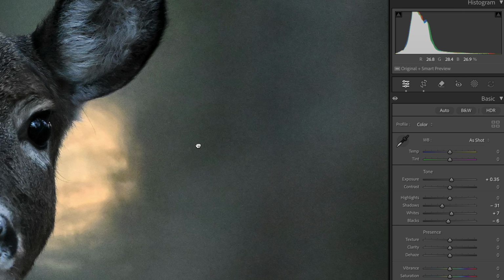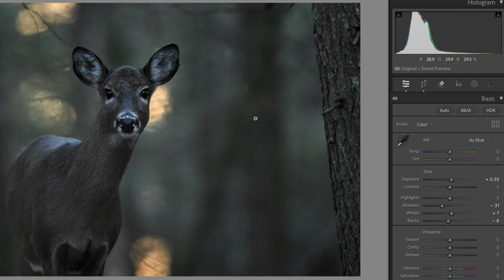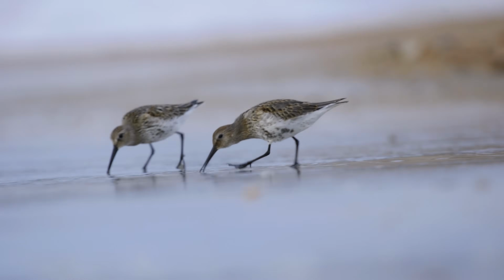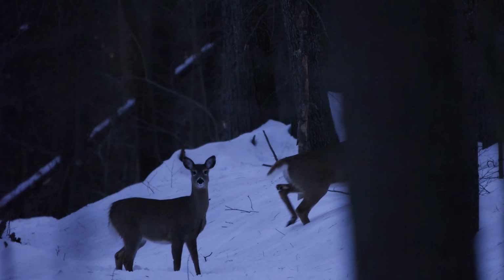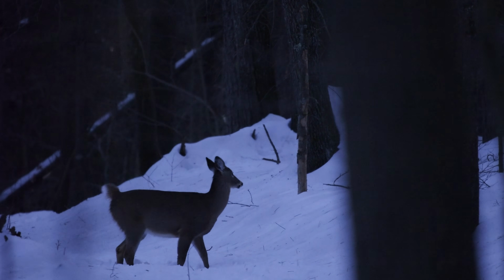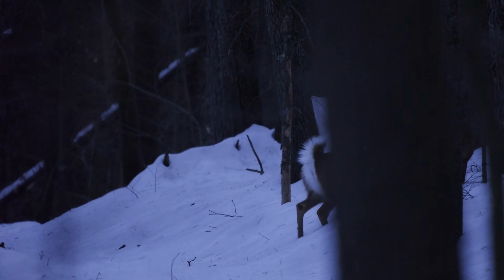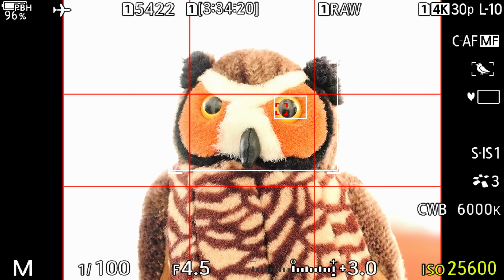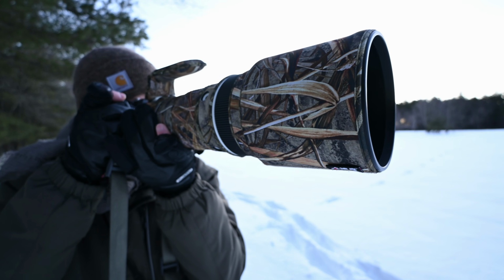ISO for Wildlife Photography: Simple & Practical | Tips Tuesday 05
Many wildlife photographers avoid raising ISO out of fear of noise — and end up missing sharp shots because of it.

In this Tips Tuesday episode, I break down how to use ISO confidently for wildlife photography, how it fits into the exposure triangle, and when it makes sense to raise ISO in real field conditions.

You’ll learn:
• What ISO actually does
• How ISO supports shutter speed and aperture
• Practical ISO ranges for wildlife photography
• When noise matters — and when it doesn’t

This video builds on earlier Tips Tuesday episodes covering shutter speed and aperture and is designed to help you make faster, more confident exposure decisions in the field.

I now offer 1-on-1 online wildlife photography coaching focused on image critique, camera setup, and field technique.

Members get early access to video and occasional behind the scenes content.

🔗 Useful Links

🎓 Private Guiding & Instruction
Want to improve faster in the field? I offer personalized, hands-on wildlife photography instruction tailored to your skill level.

Finding and Photographing Northern Harriers as Sunset

🌲 About Me
I’m a full-time wildlife and nature photographer based in New England. Through my photography and videos, I aim to share the beauty of the natural world and help others build a deeper connection to nature.